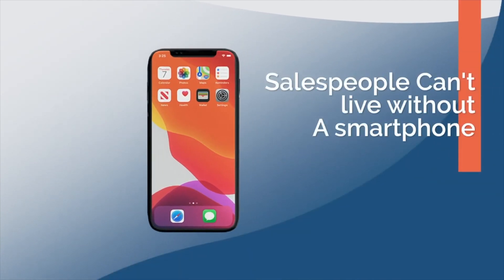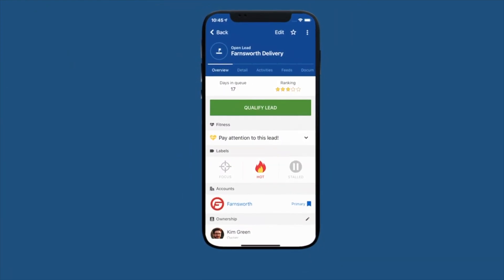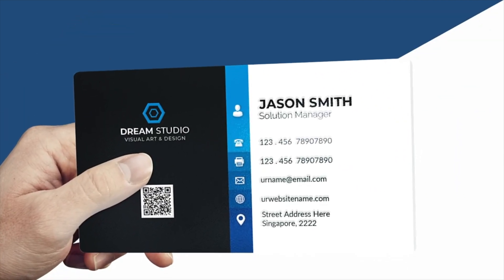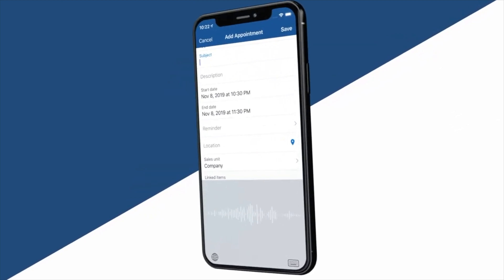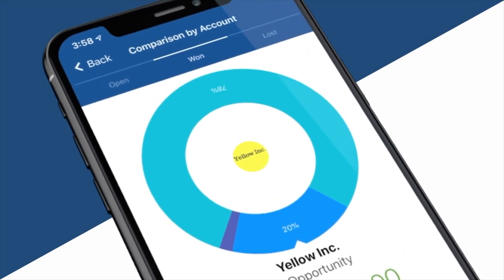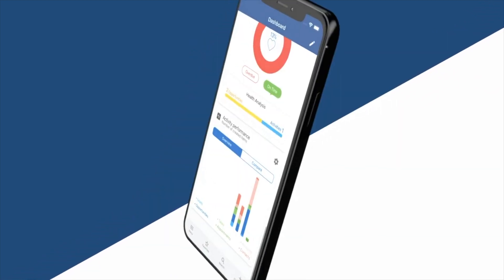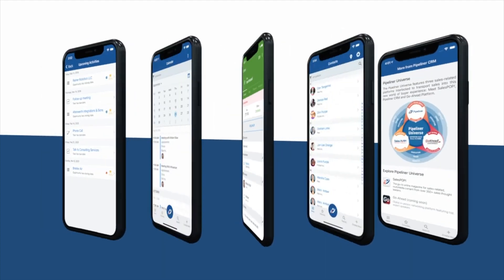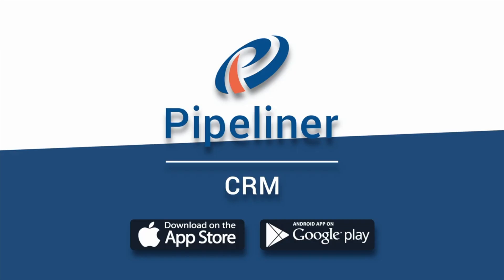Pipeliner CRM Mobile Application for iOS and Android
Today salespeople can’t live without a smartphone. However, traditionally CRM systems have either ignored smartphones or developed tokens stripped-down apps; not so pipeliner CRM which is out-of-the-box delivers a mobile CRM app that has the same visualization and features as the browser version.

Nothing new to learn and incredibly easy to use!
Take a look at an account just as easy and detailed as the browser version of the pipeliner. You can even get directions to the client instantly plus easily add notes using voice to text. Maybe a new contact gave you their business card so using the card scanner, you can create this new contact in seconds and adding tasks on the employees is also. You can see all the details laid out creating a new appointment is so easy and you also have the voice to text option.

One of the most popular features for salespeople on the go is to use the highly interactive and entertaining dashboard to review their book of business and see key metrics and comparisons.
Pipeliner CRM Mobile is the only mobile CRM app on the market with built-in artificial intelligence.

Watch the entire video to get an exact idea of the whole process. Thanks for joining us!